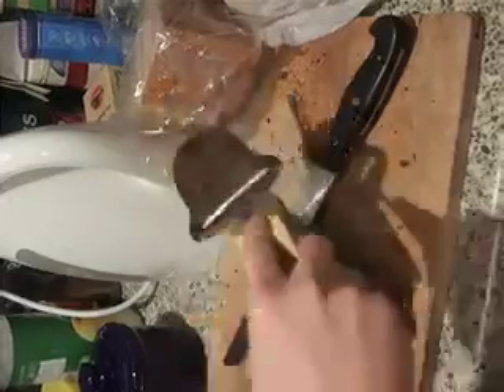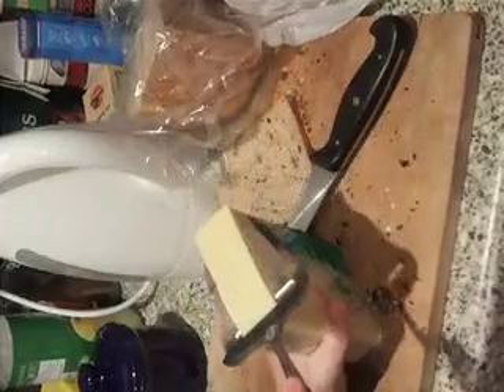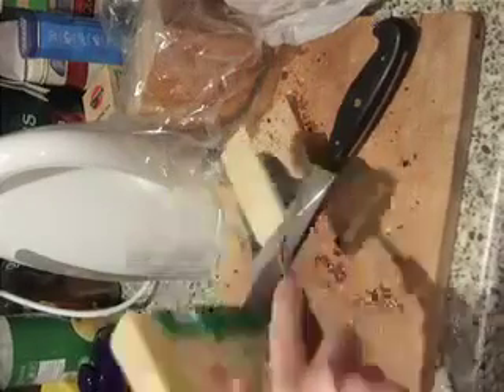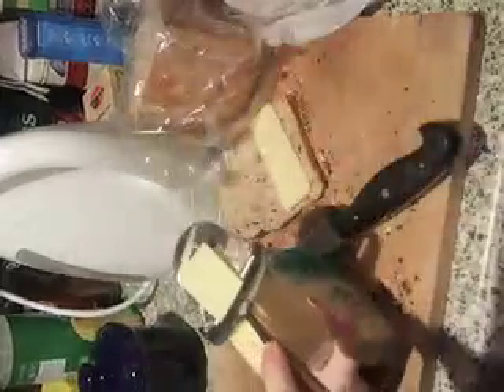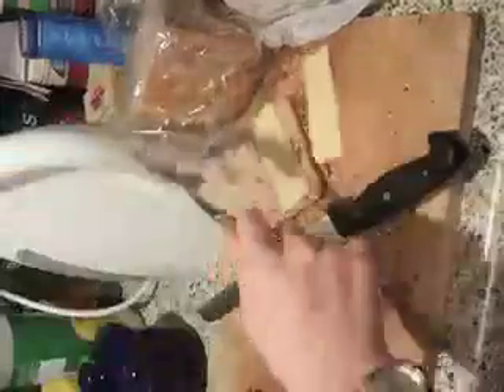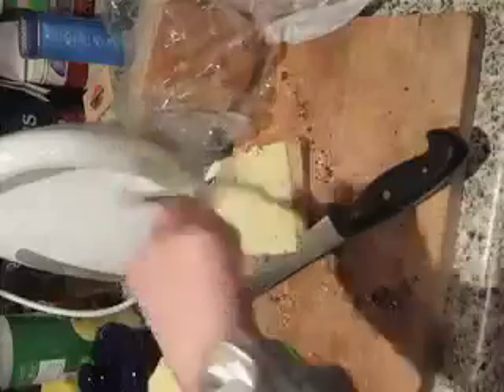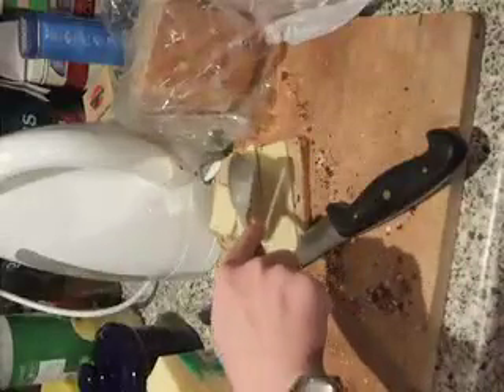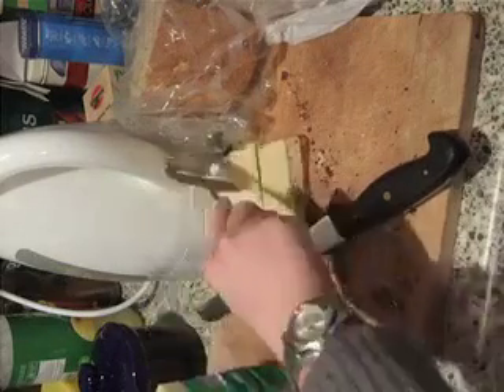Perfect utensils: a cheese slicer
I found a cheese slicer on a £1 "antiques" stall.

I hate having cheese-fingers, so I bought it.

It was the best thing to do.

Buy one for the cheese lovers/cheese-aroma-on-skin haters in your love-circle!